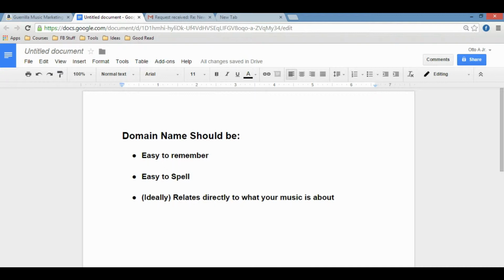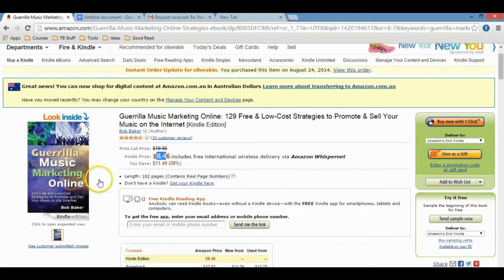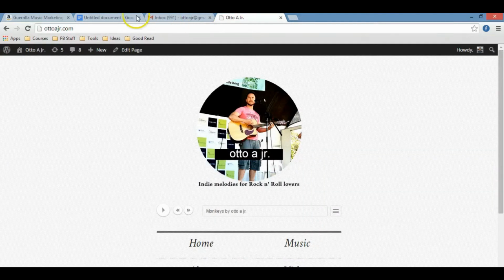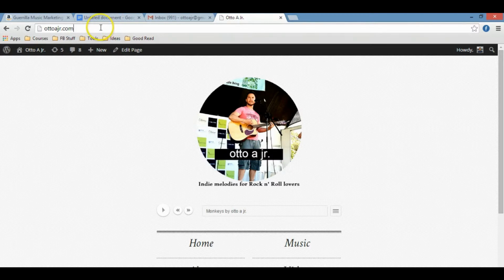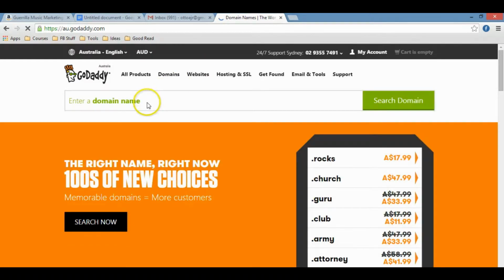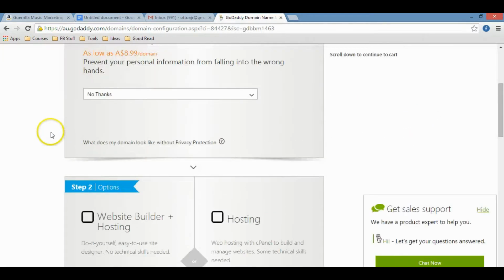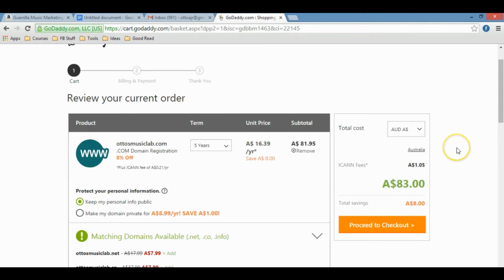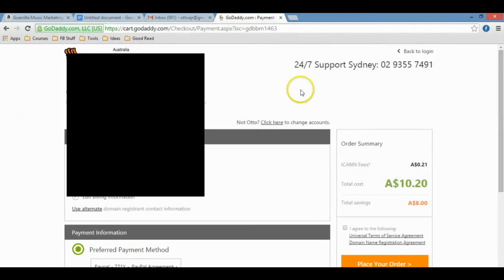How to Choose the right domain name for your website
and join our Newsletter "Power To The Songwriter" in order to receive techniques to promote your music online.

in order to get the theme that we will use to help you create your music website.

As I mentioned in the video, if you are a serious musician or songwriter, I recommend you Bob Baker's Guerrilla Music Marketing Online